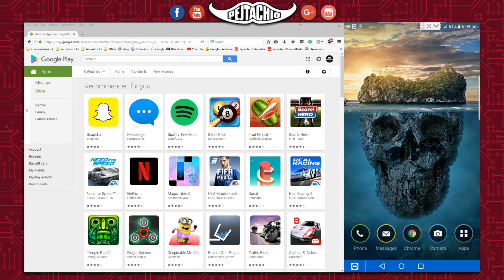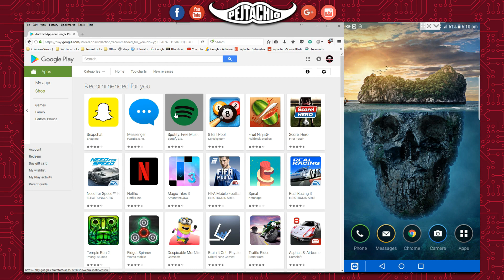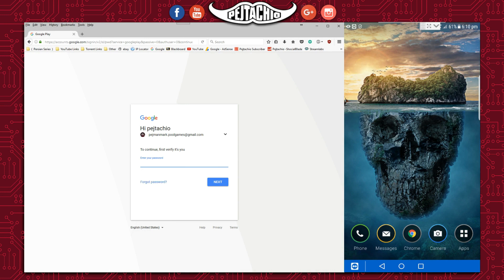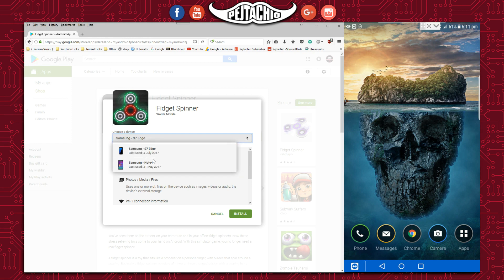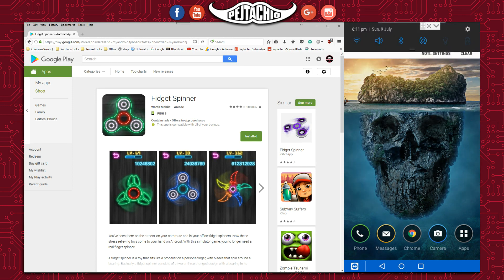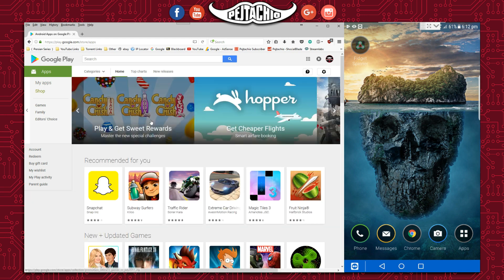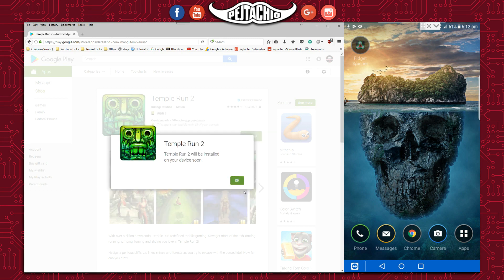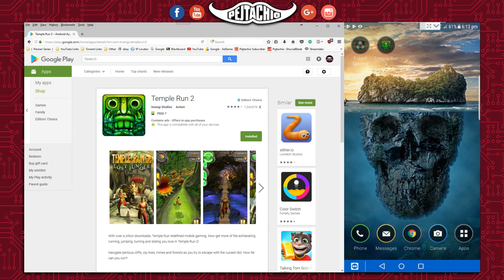How to Install APK Files From PC to Android Devices (Google Play)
| Created  by pejtachio |